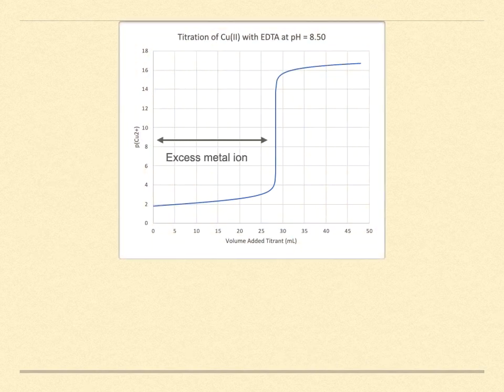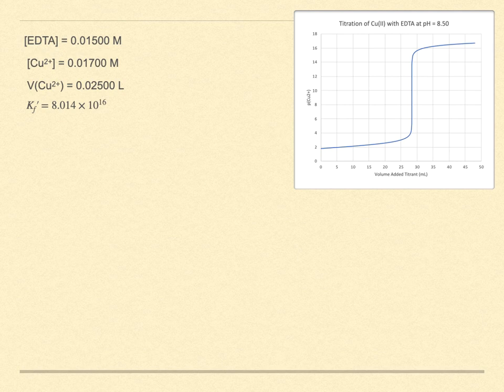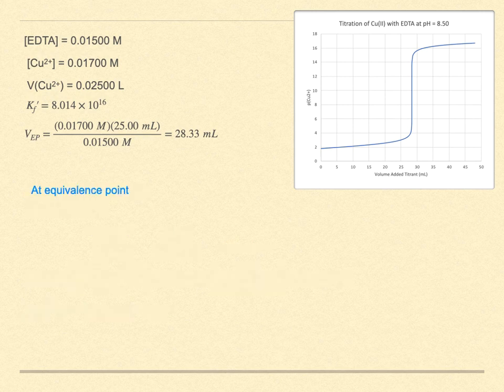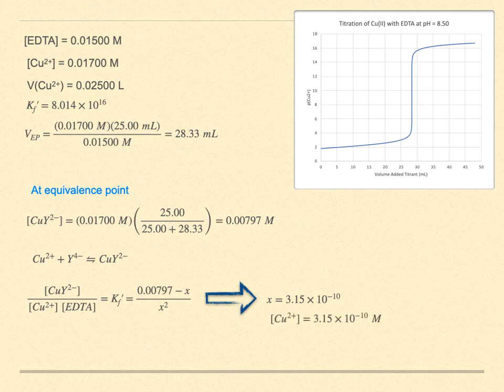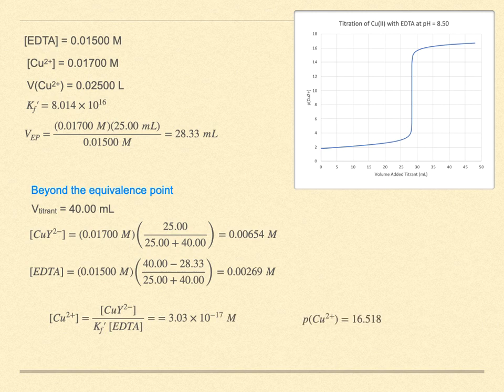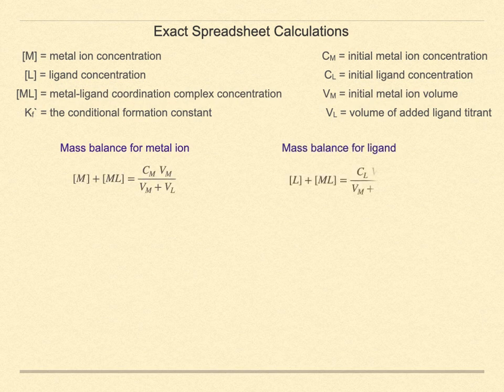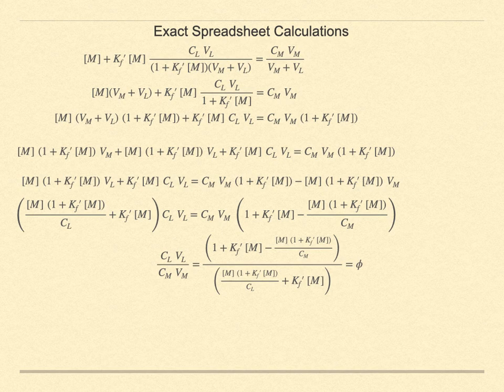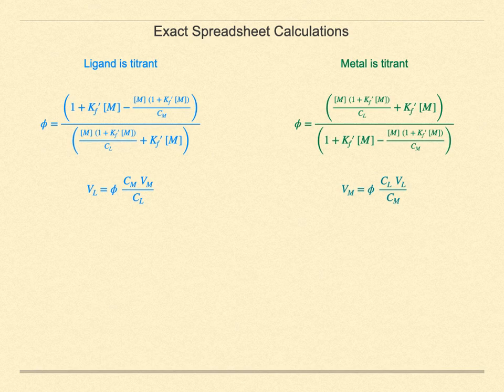Lesson 50 Complexation Titrations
EDTA forms strong coordination complexes with most metal ions and as such it is an excellent ligand for titration to determine metal ion concentrations in solutions. To understand these titrations, we will determine how to calculate the titration curve. We approach it both from a perspective of understanding the chemistry involved and then from the perspective of finding a computationally exact approach.